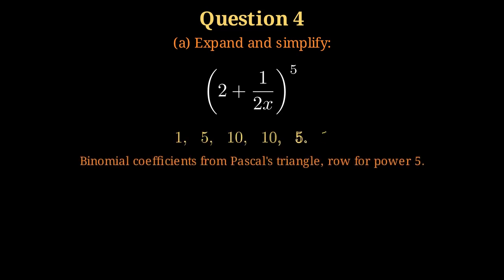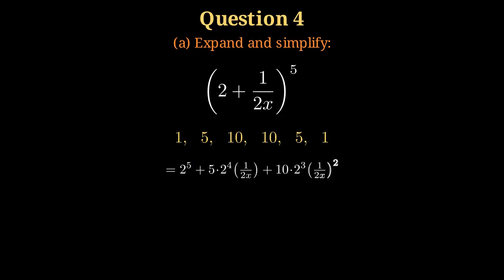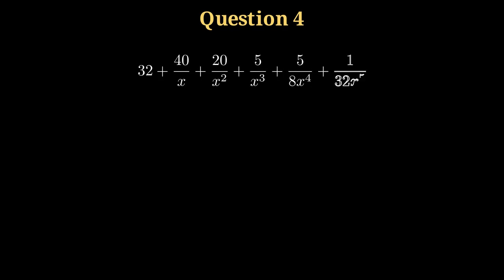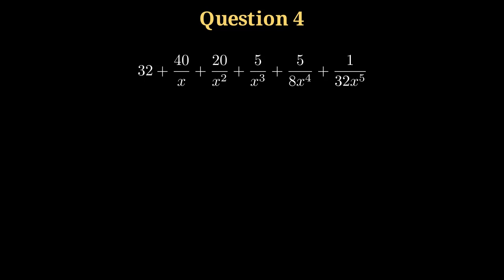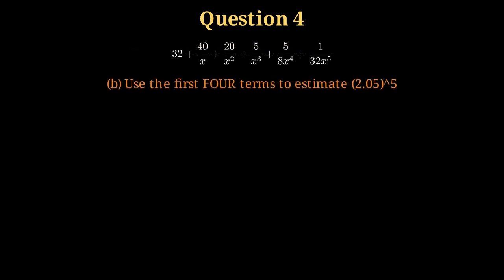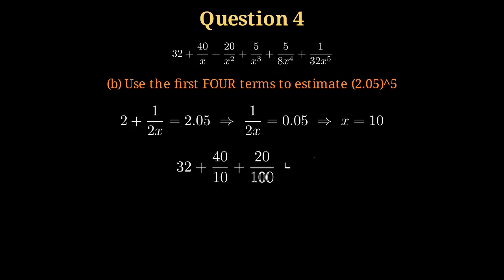Q4 Binomial Expansion | KCSE 2025 Maths Paper 2 (121/2)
Binomial Expansion — full step-by-step worked solution (Question 4) from the KCSE 2025 Mathematics Paper 2 (121/2).

✅ Answer: (2.05)^5 ≈ 36.205